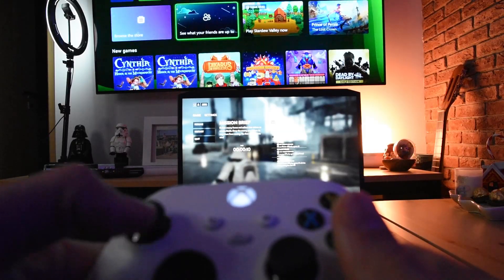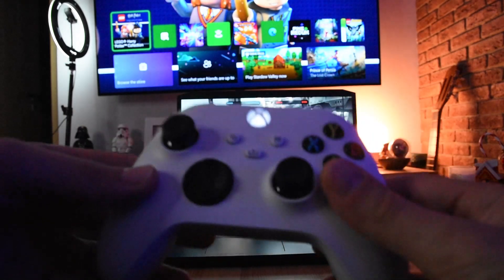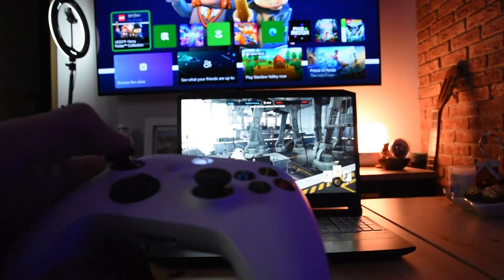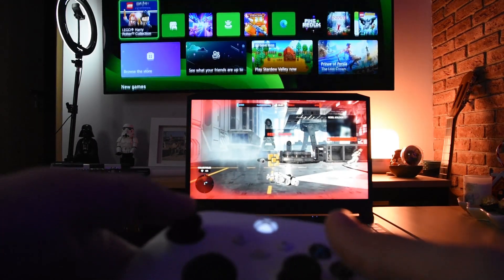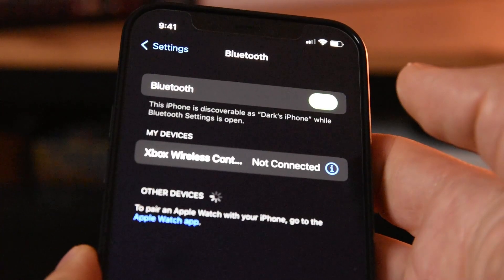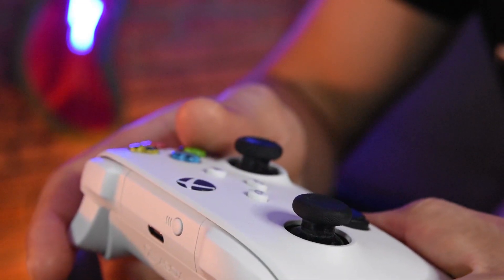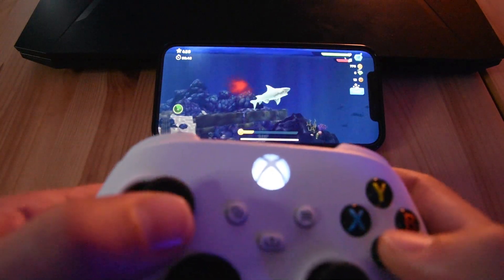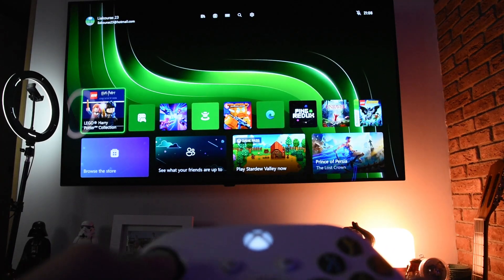Switch XBOX controller Between PC and XBOX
Quick Switch Between Devices with Sync Button